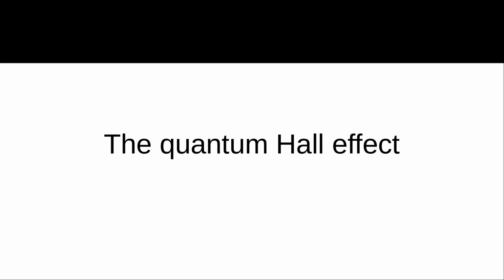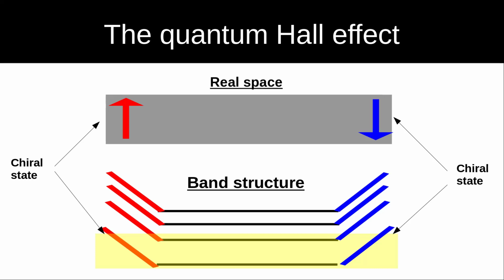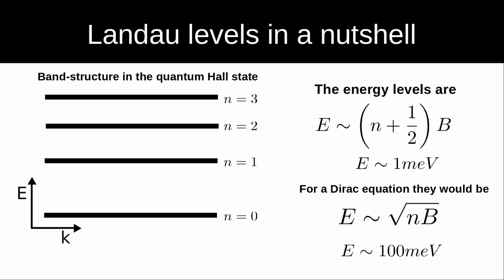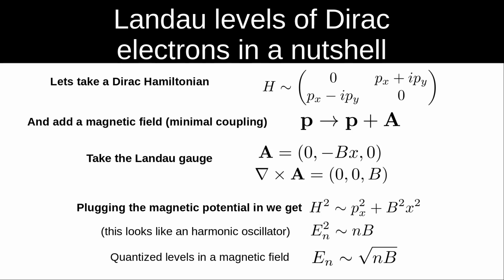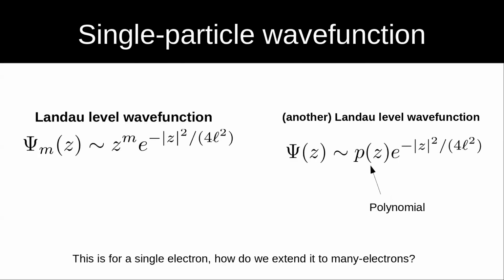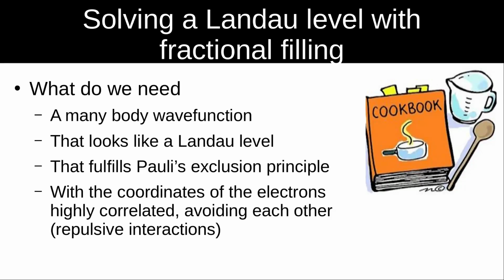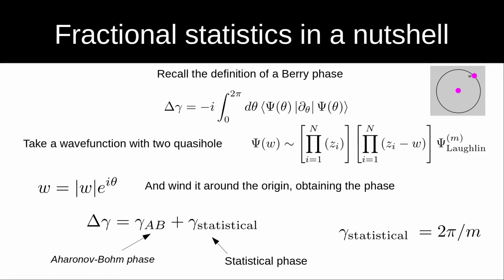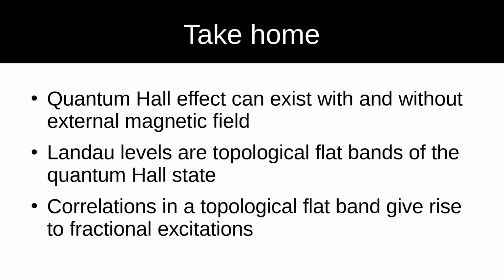Session 5: The quantum Hall effect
Session 5: The quantum Hall effect, Solid State Physics